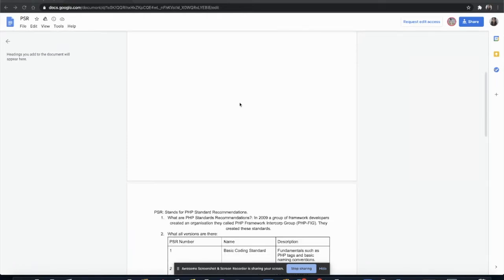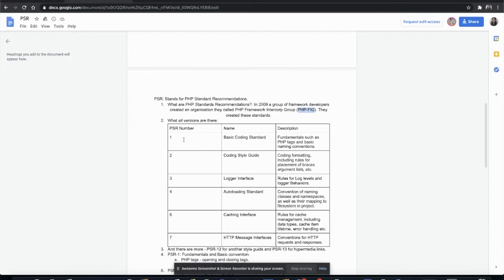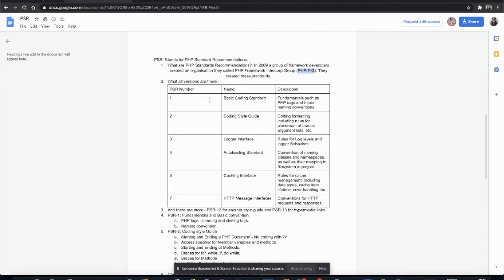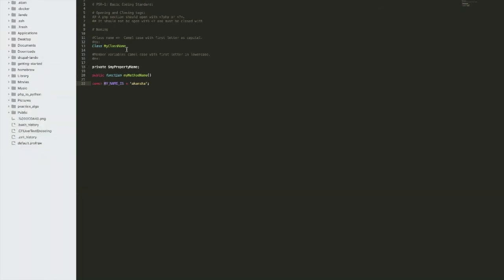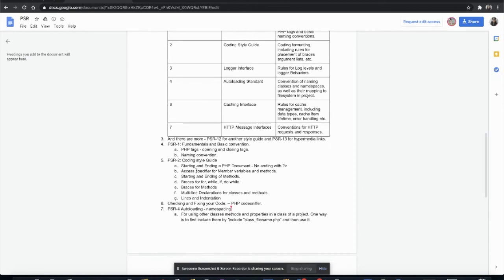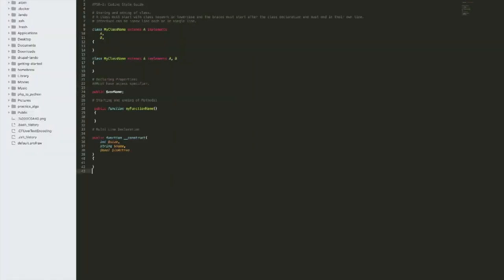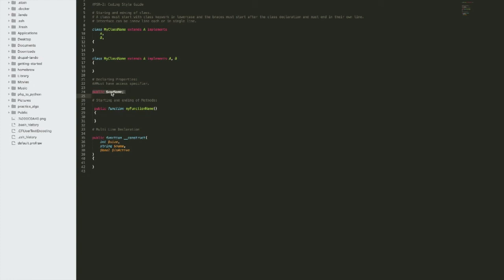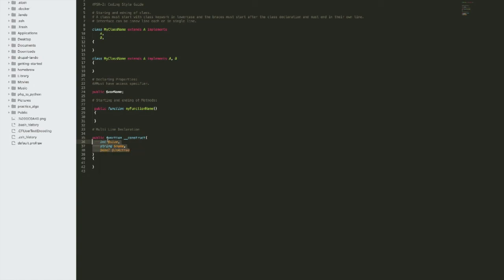Understanding PHP PSR: Standards & Their Use in Drupal | Part 1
Embark on a journey through the PHP Standard Recommendations (PSR) in Part 1 of our informative series. This video breaks down everything you need to know about PSR: its origins, the various standards established, and specifically, how these standards are implemented within the Drupal ecosystem.

What we'll cover:

The creation and purpose of PHP PSR for consistent coding standards
An overview of the different PSR types and their applications
In-depth analysis of the PSR versions adopted by Drupal and their impact on development
After watching, you'll have a clearer understanding of how to write cleaner, more standardized code that aligns with both PHP and Drupal best practices.

💬 Questions, thoughts, or experiences with PHP PSR? Let's have a conversation in the comments below. Your insights greatly contribute to our PHP and Drupal community.